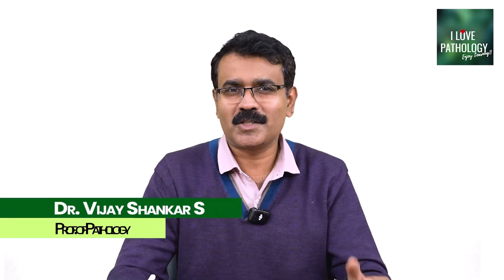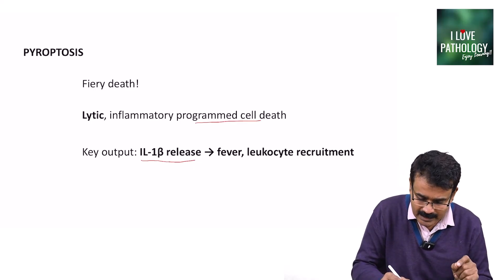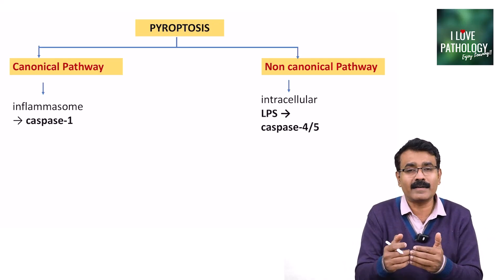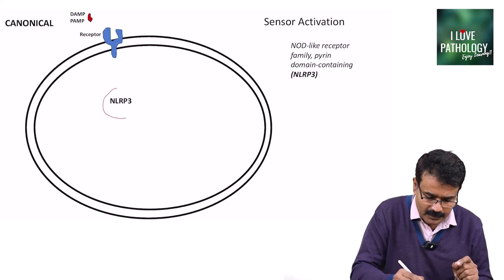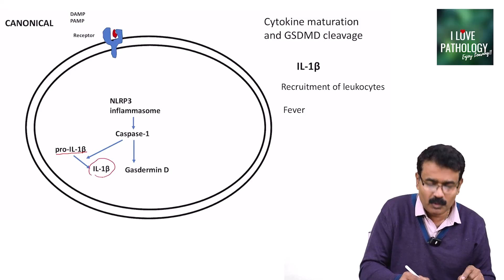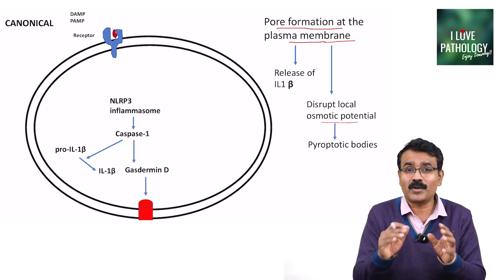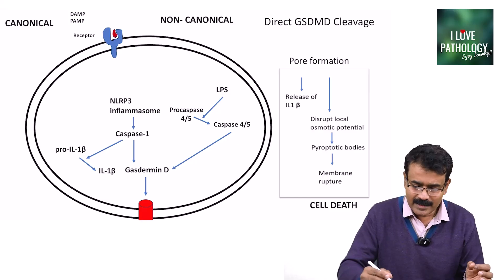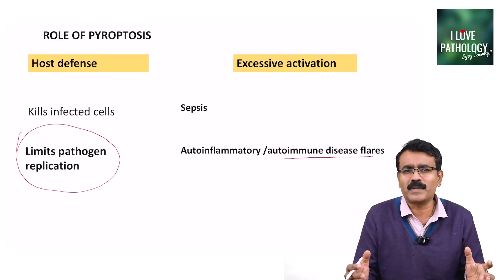Pyroptosis | Cell Death Mechanism Explained | Pathology Made Simple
Chapters:
00:00 – Introduction: What is Pyroptosis? (Definition & Key Features)
01:21 – Pathways of Pyroptosis (Canonical vs Non-Canonical)
02:35 – Canonical Pathway: NLRP3 Inflammasome, Caspase-1, IL-1β & Gasdermin D
04:48 – Non-Canonical Pathway: LPS Activation of Caspase-4/5 → Gasdermin D Cleavage
05:50 – Roles of Pyroptosis (Host Defense vs Excessive Activation)
06:27 – Comparison: Apoptosis vs Necroptosis vs Pyroptosis
08:14 – Key Takeaways & Conclusion

1. Robbins and Kumar Basic Pathology, 11e-South Asia Edition
2.  TEXTBOOK OF PATHOLOGY by Harshmohan
3. Textbook of Pathology 2 Vol Set, 2025 , 2nd Edition by Vinay Kamal
4. Exam Preparatory Manual for Undergraduates Pathology by ramadas nayak